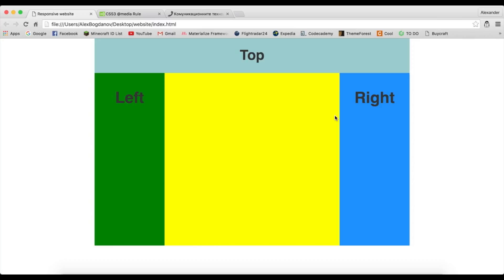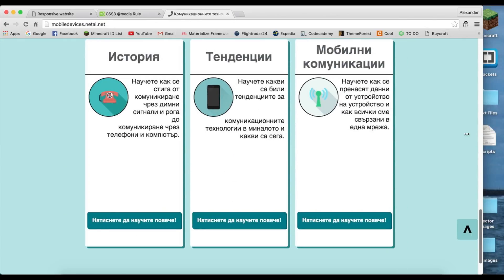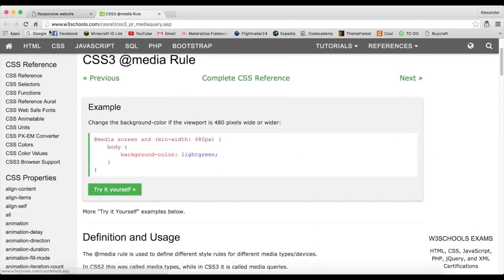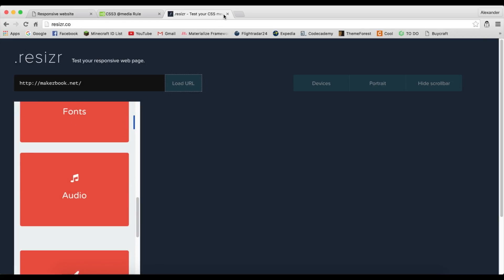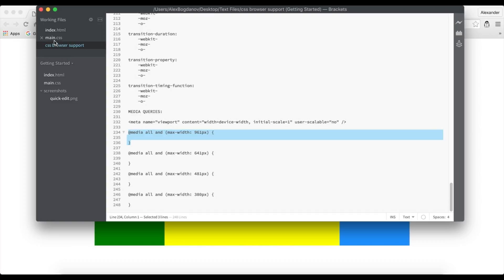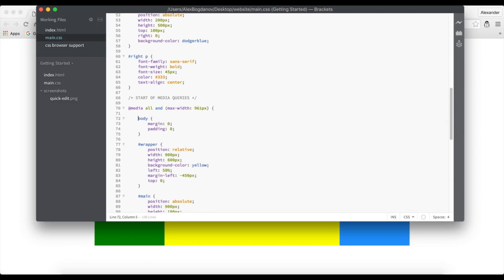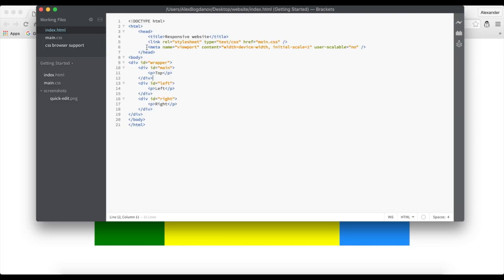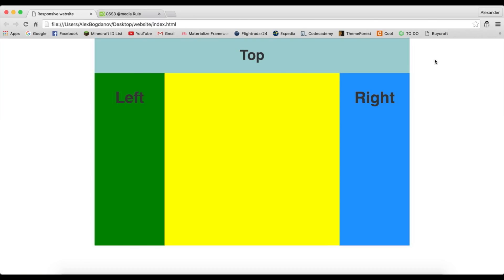How-to: Make a Responsive Website - Mobile Website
Today we will be creating a mobile website!
We will add responsiveness to a website to make it look good on mobile devices!

EXTRA TAGS (ignore):

HTML
HTML5
CSS
CSS3
Javascript
jQuery
jQuery Plugin
Framework
PHP
MySQL
Python
C++
Ruby On Rails
Programming
Web development
Web design
Game development
Front-end developer
Back-end developer
HTML website
HTML5 website
HTML and CSS website
HTML5 and CSS3 website
HTML, CSS and Javascript website
HTML5, CSS3 and Javascript website
HTML, CSS, Javascript and PHP website
HTML5, CSS3, Javascript and PHP website
Responsive website
Professional website
Interactive website
Professional HTML website
Professional website
Professional responsive website
Professional interactive website
Responsive and Interactive website
Professional responsive and interactive website
PHP Database
PHP website
MySQL website
Mobile
Mobile website
Professional mobile website
Professional mobile
Professional responsive mobile website
Responsive mobile website